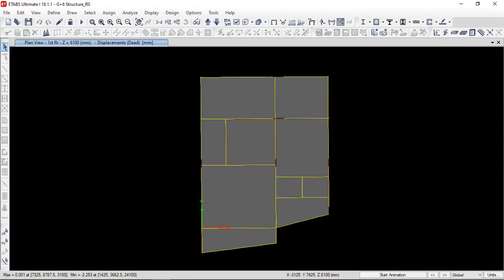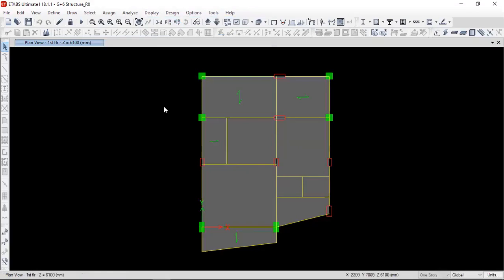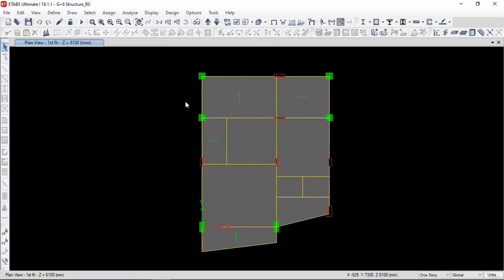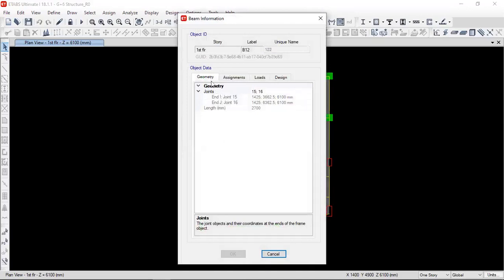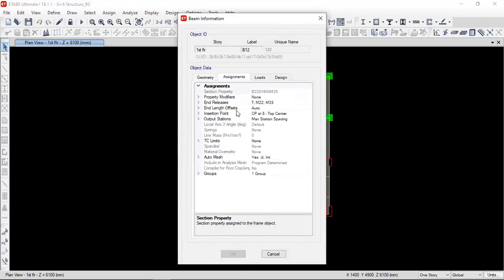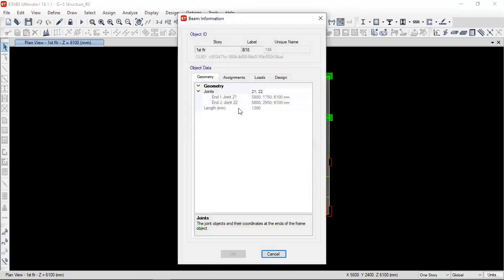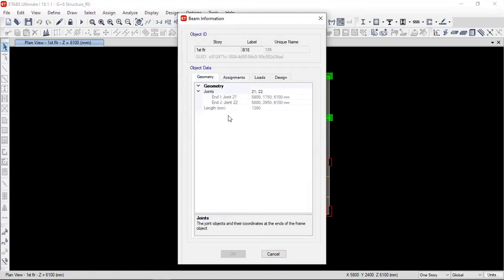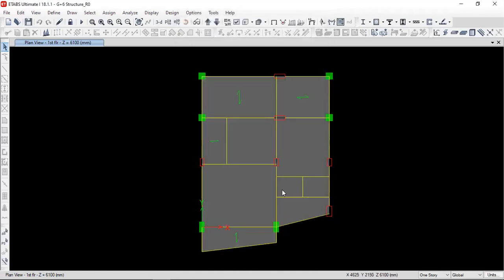ETABS Tips&Tricks l 02 How to measure dimension when Model is locked🔒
This is Second Video in Tips & Tricks:
In this video you will learn how to measure dimensions when model is locked in etabs